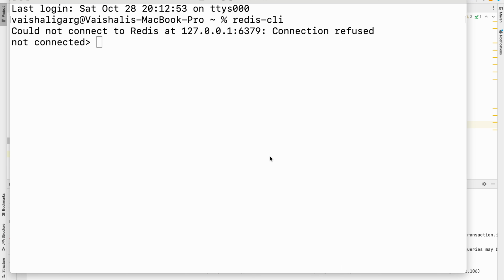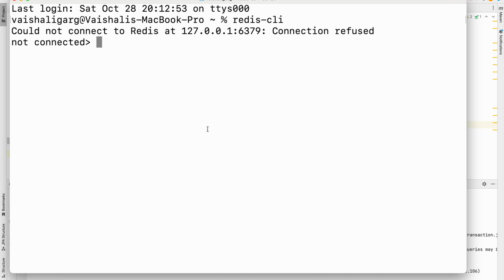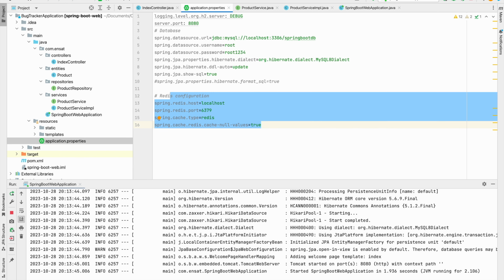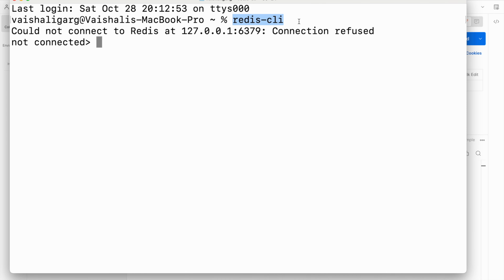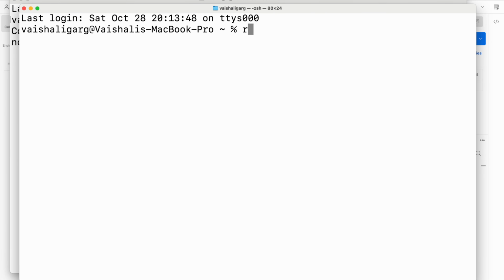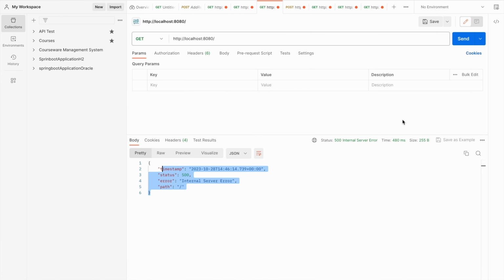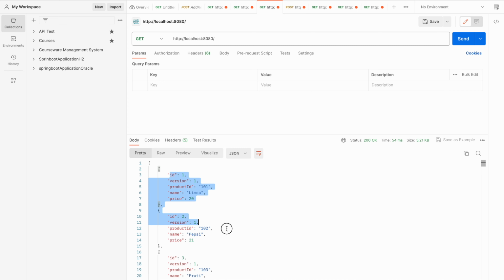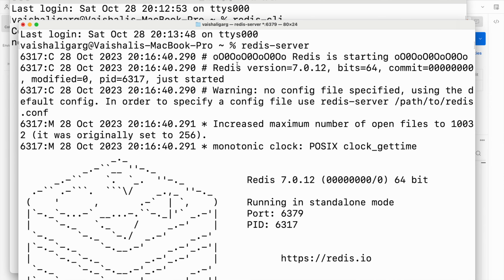Could not connect to Redis at 127.0.0.1:6379: Connection refused || KodeSolo || Vaishali Garg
After installing redis, type from terminal:
redis-server
And Redis-Server will be started